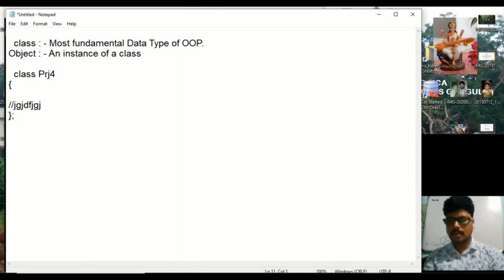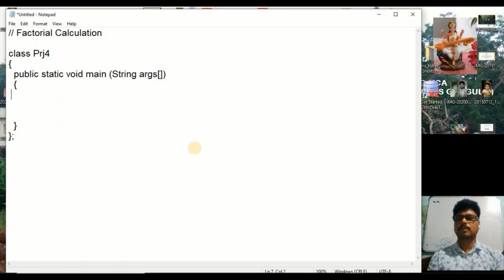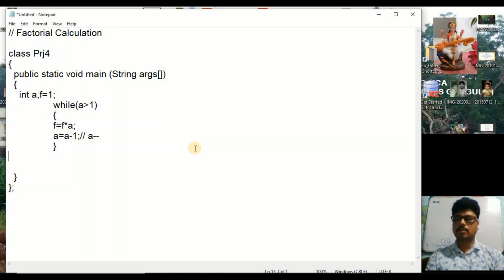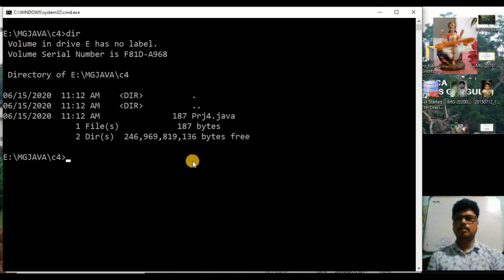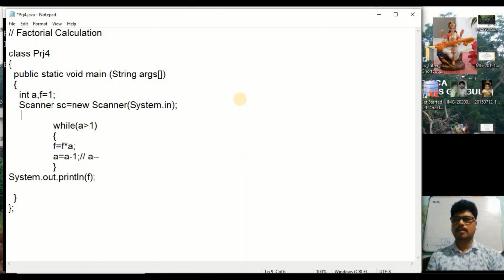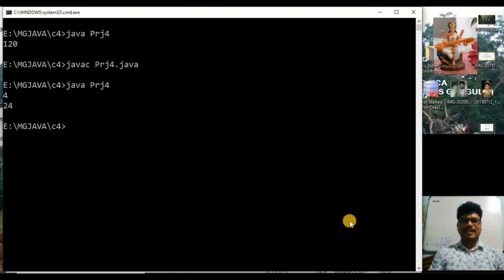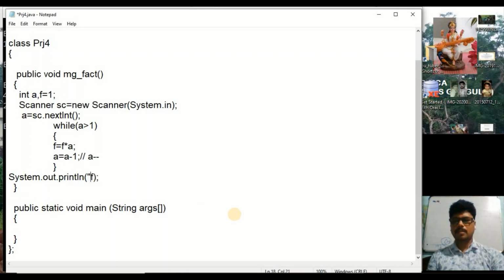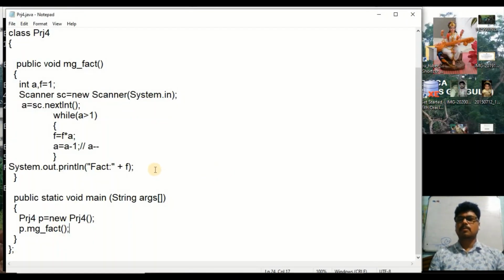JDK4_ OOPS Class, Object & Method/function with a Java Program -MG Sir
Java tutorial class-4
In OOPS - Class, Object & Method/function is to be explain  with a simple Factorial Program
Specially ,for future Programmer
CS ,BCA,MCA,B-Tech ,M-Tech students .
I try to complete my java session within 25 classes
( Waiting for your suggestions )